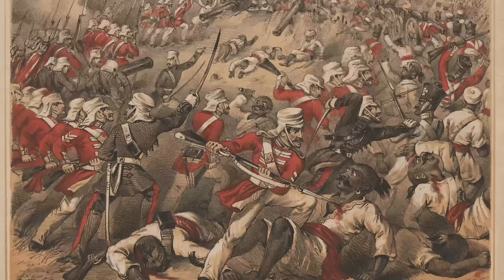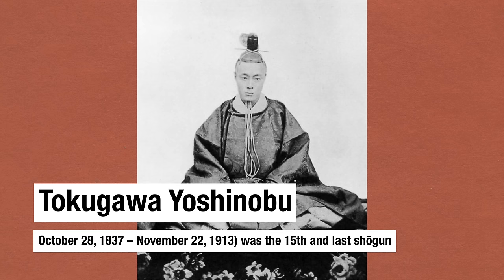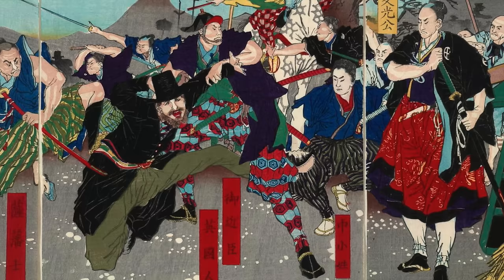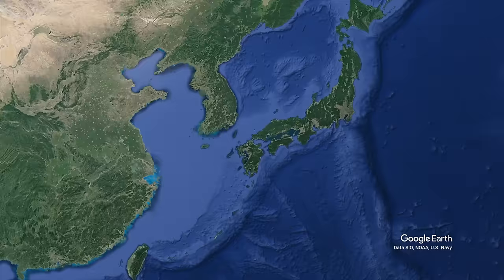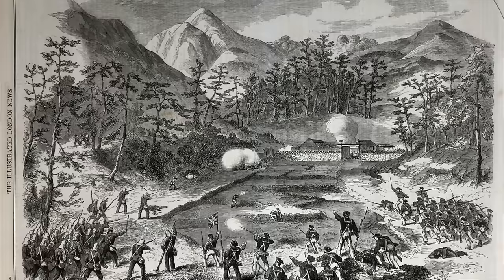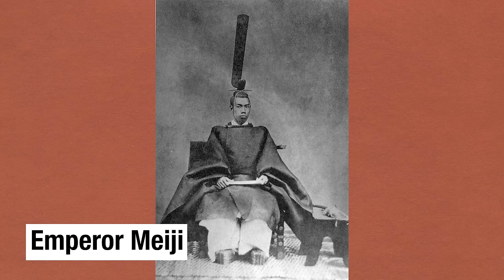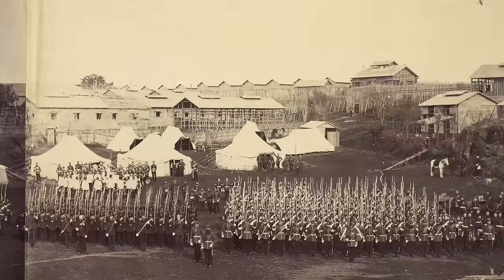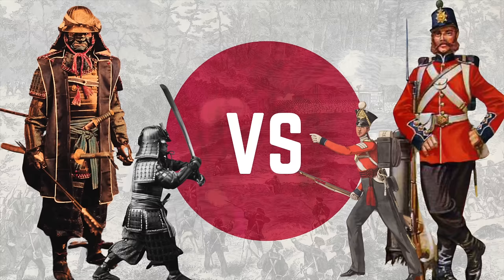The Forgotten Story of How British Redcoats Took on Japanese Samurai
Samurai vs Redcoat. In this video we examine the multiple times that bayonet and Katana battled during the 1860s. It includes the bombardment of Kagoshima and also the Shimonoseki campaign.

This is the story behind James Clavell’s Gaijin: a tale of samurai, imperialism, politics, war and gunboat diplomacy in the Wild East.

This video also sees the first American earn the Victoria Cross and the ancient rule of the Japanese Shoguns come to an end.

Thanks to Joshua Provan for researching and writing the script.

His book Wild East is available via this